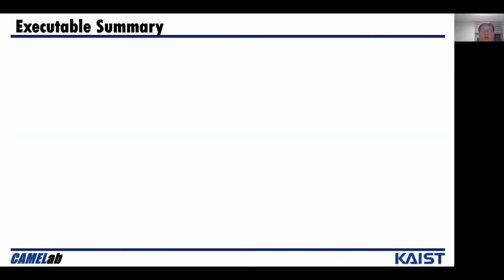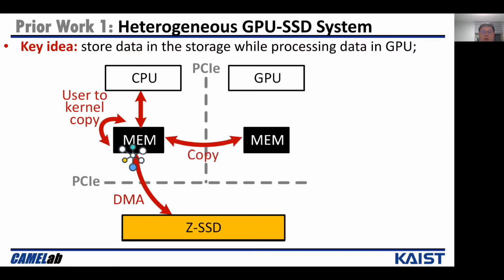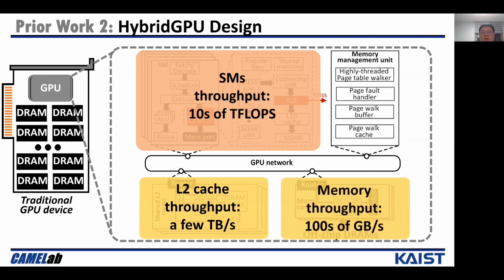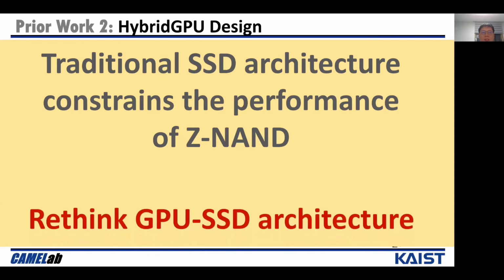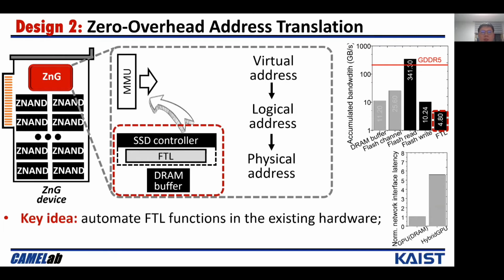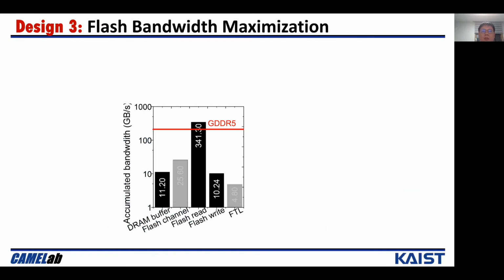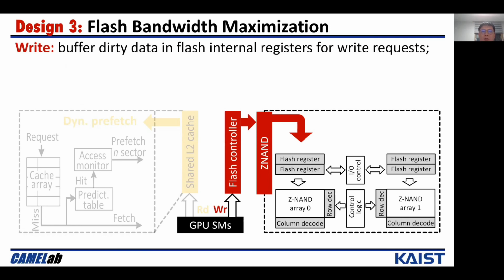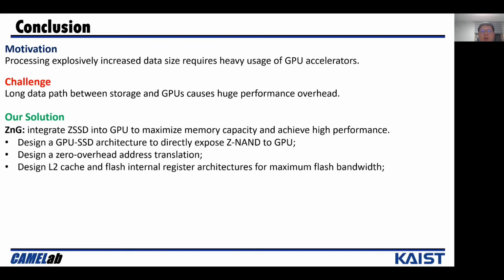NVMW2021-ZnG 20min talk